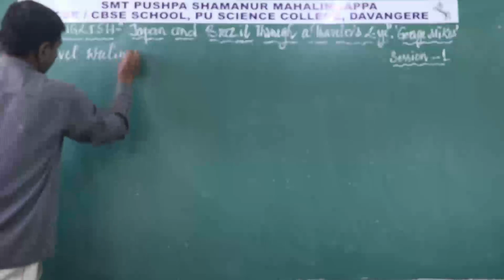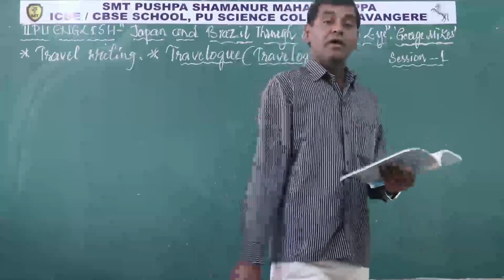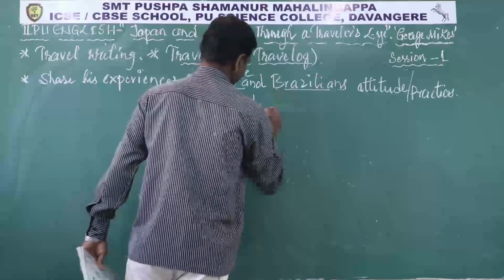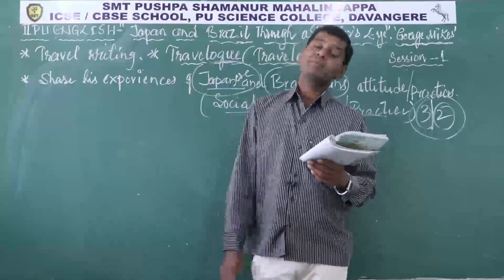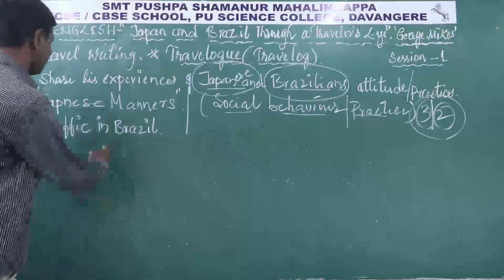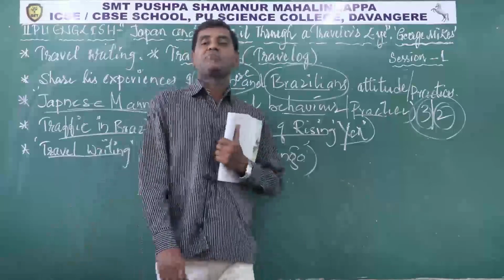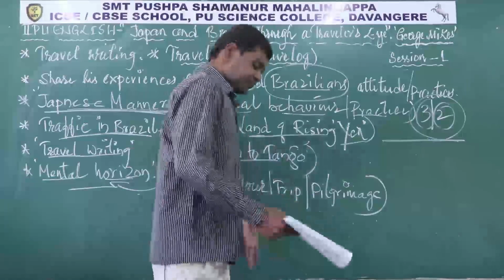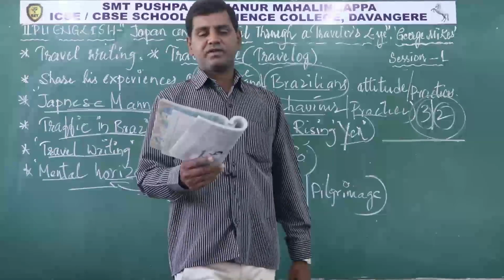01 JAPAN AND BRAZIL THROUGH A TRAVELLER'S EYE